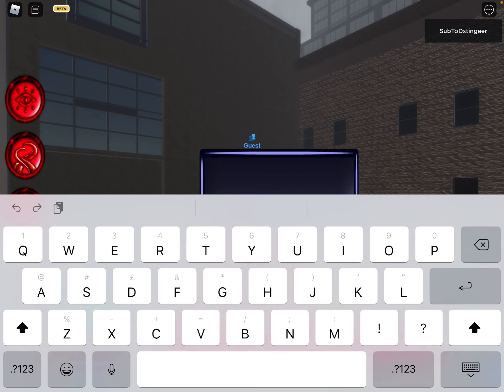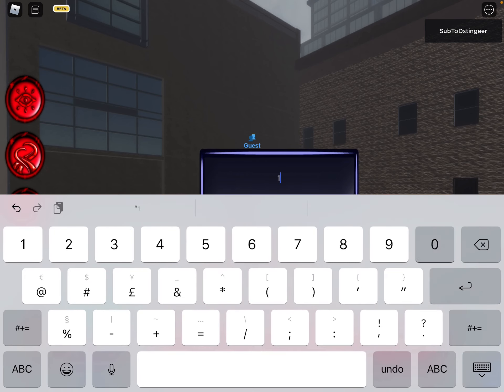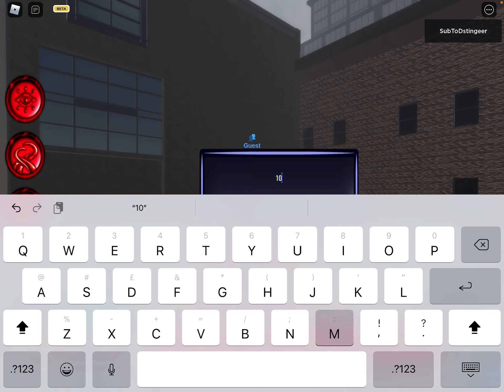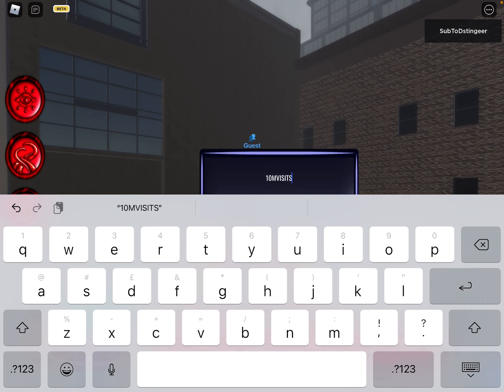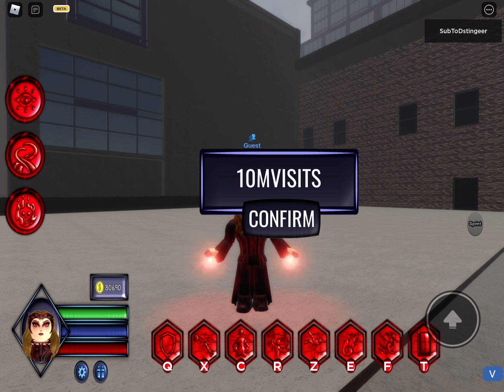Marvel: New Journey [REVAMP] COIN CODES